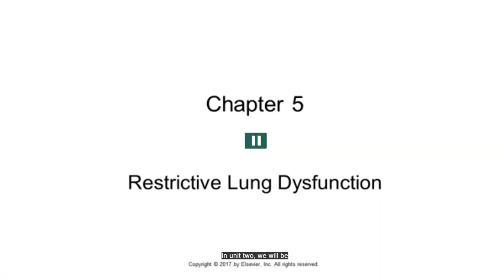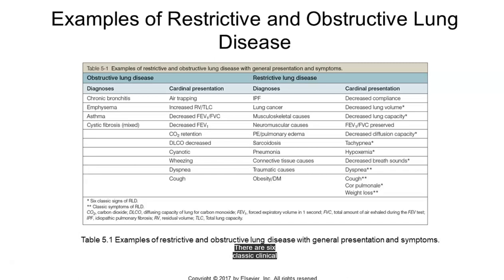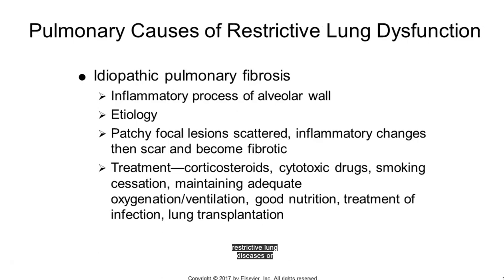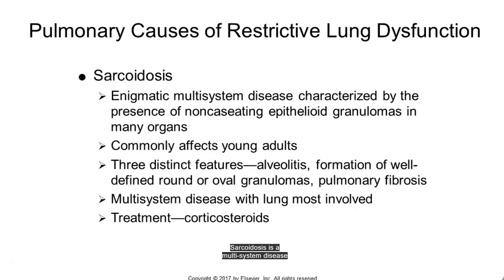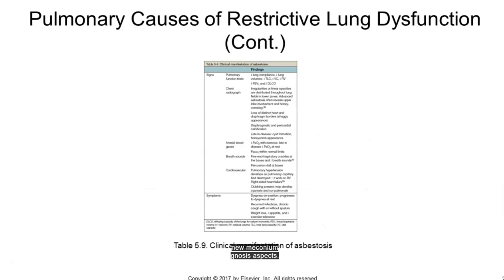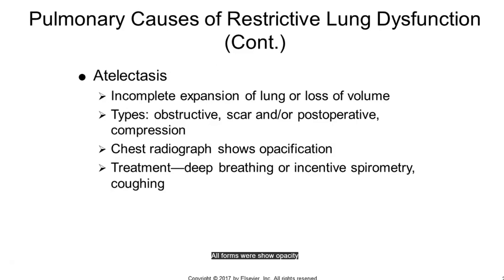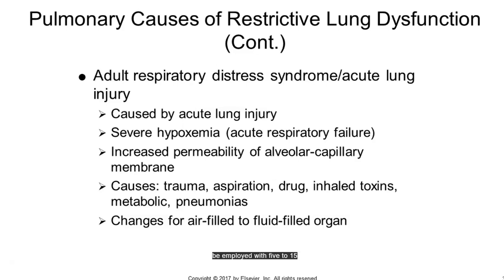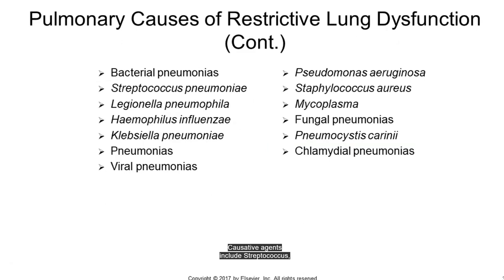Cardiopulmonary Diagnostics Lecture Lesson 6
Our concentration in this lesson is on restrictive lung dysfunction and the appropriate diagnostic tests and treatments for them.